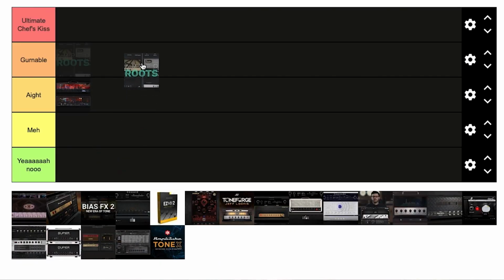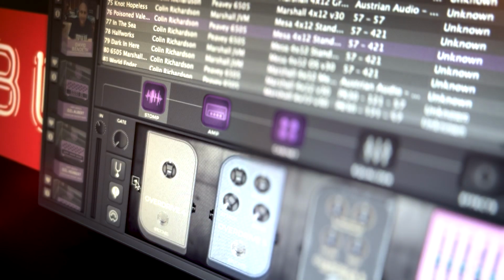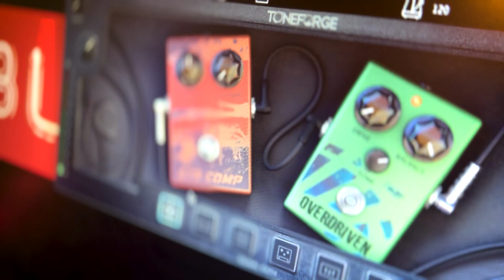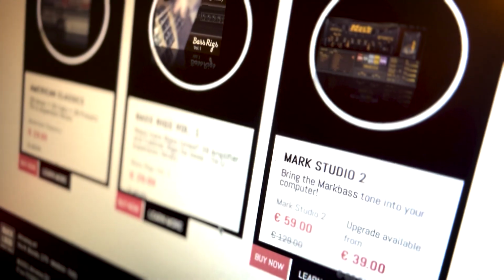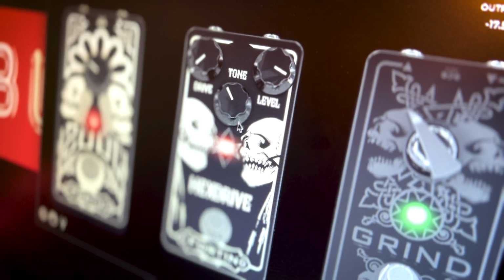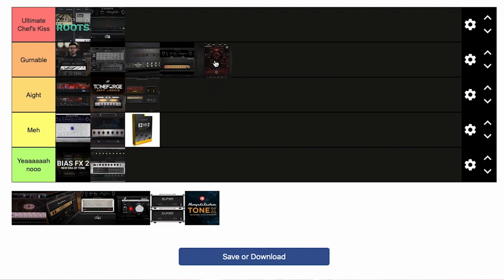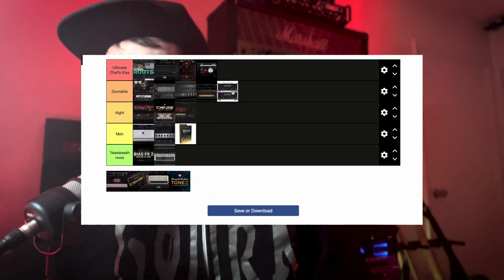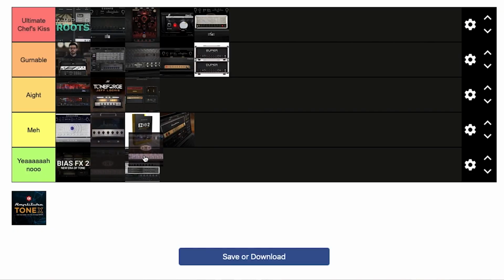Amp Sim Tier List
Lots of people ask which Amp sims Toby recommends! Well let's find out which ones make the cut!

0:00 Introduction
2:08 List of amps discussed
3:23 STL Tones Emissary
4:05 ML Sound Lab Amped Roots
5:01 STL Tones Tonality Putney
5:57 Neural DSP Archetype GOJIRA
6:46 STL ToneHub
7:57 Mercuriall AmpBox Rectofire
8:53 Neural DSP Archteype Petrucci
9:26 JST Toneforge Jeff Loomis
11:30 Overloud TH-U
12:39 Audio Assault Reamp
13:47 Positive Grid Reamp
13:57 Toontrack EZMix 2
14:51 Neural DSP Fortin Nameless
15:50 Scuffam S-Gear 2
16:16 Audiority Grindstein
16:42 Bogren Digital AmpKnob Revc
17:28 ML Sound Lab Amped Super Duper
18:39 IK Multimedia Amplitube 5
20:03 Neural DSP Archetype Nolly
21:06 Audio Assault AHM5050
21:31 IK Multimedia ToneX

A channel dedicated to metal recording and producing, showcasing what we do for the bands that work with us!